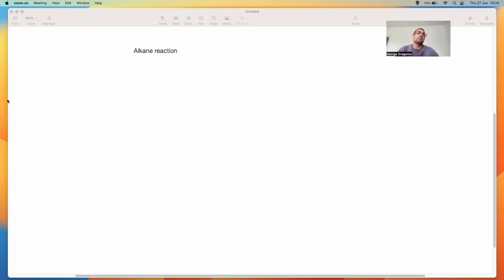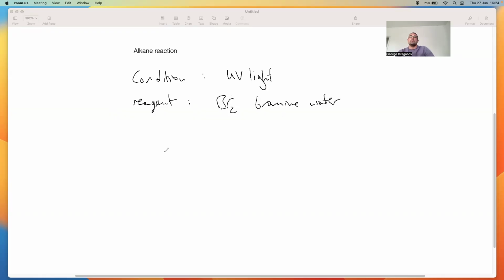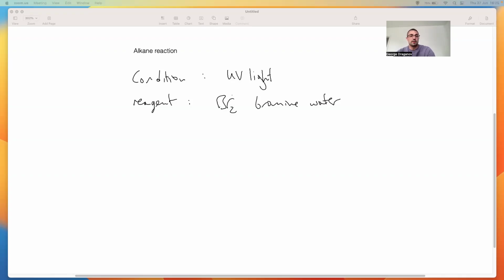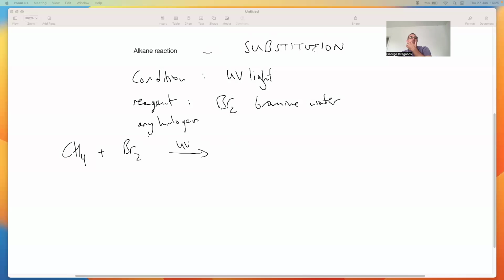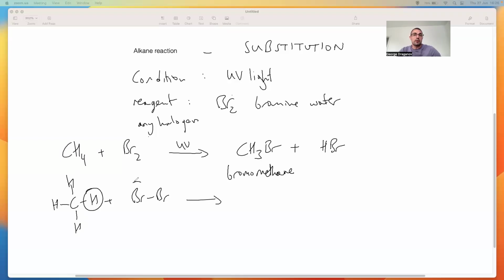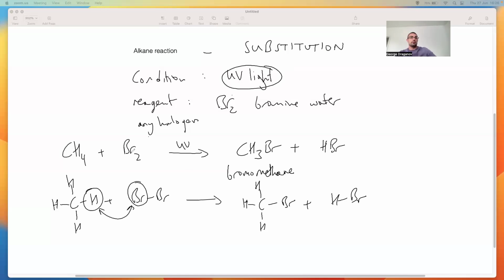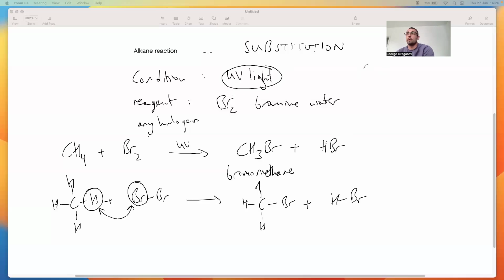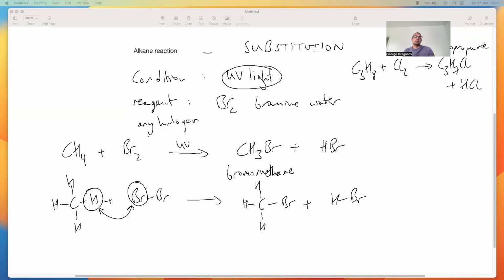L6a Edexcel Alkane Substitution